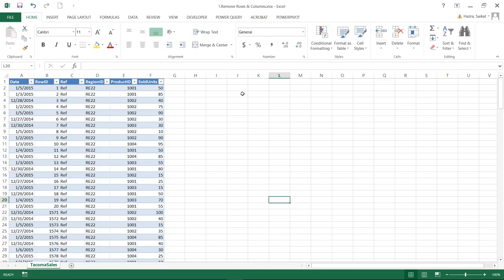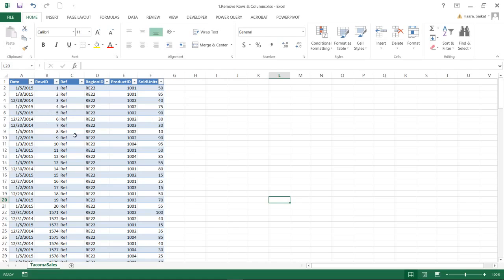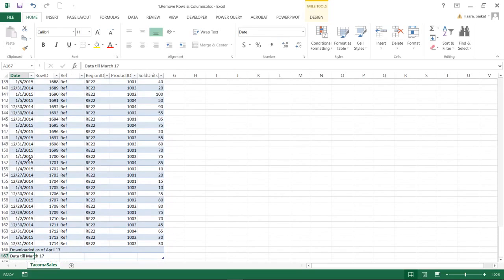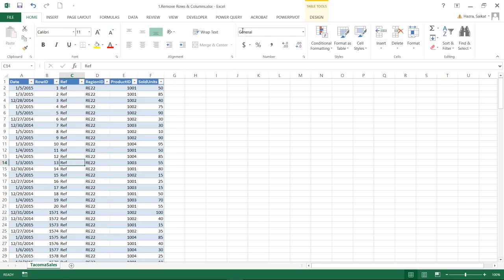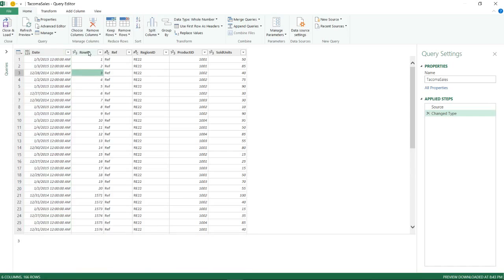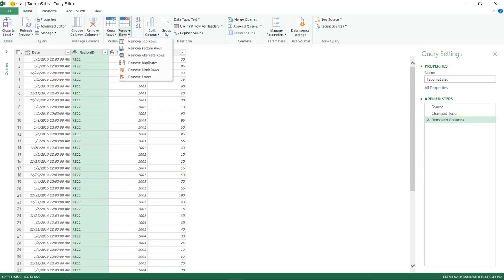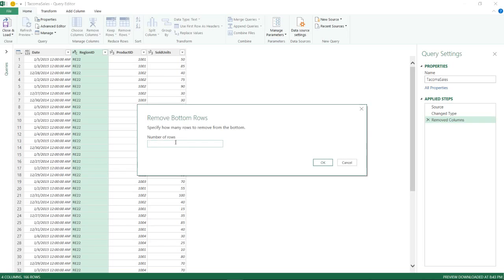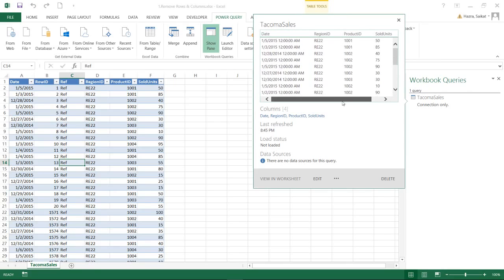3.Excel Power Query Transform- How to Remove Rows & Columns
Hello Friends!

With advancement of today's technology we have lots of data which are either unstructured or cluttered. We can use these data to bring insights for our future. To begin our journey in the field of Business Intelligence we first need to learn how we can tame the unstructured data. Microsoft Excel power Query gives you those wings which would help you to fly high in the field of data.
You can use Power query to load, transform the data in order to make it meaningful for your business. So let’s start this journey with these awesome videos which would help you to get the required understanding to use the Power of Power Query in Excel.

Today’s video would teach you the Transformation feature available in Power Query. Today we would see how can we remove columns or rows from the data table..

You can download the supporting files used in this video from below link if you want to follow along-

Happy Learning.